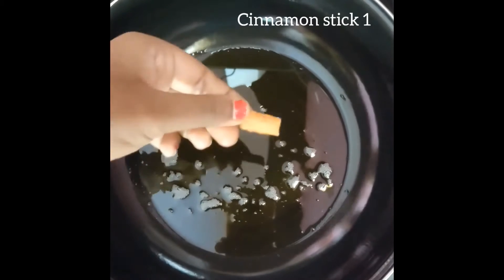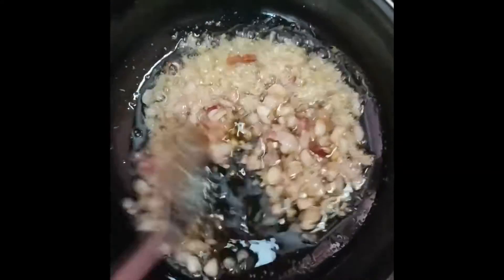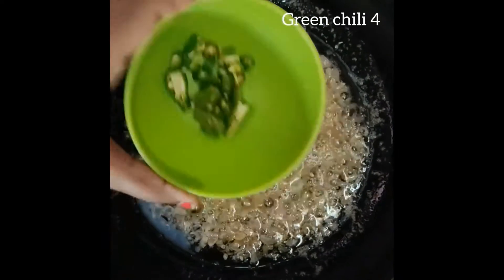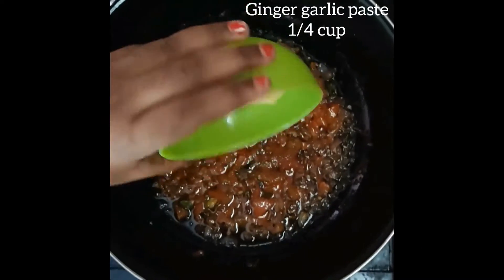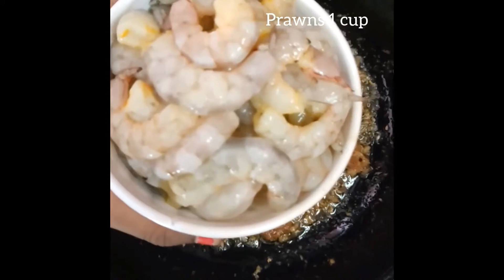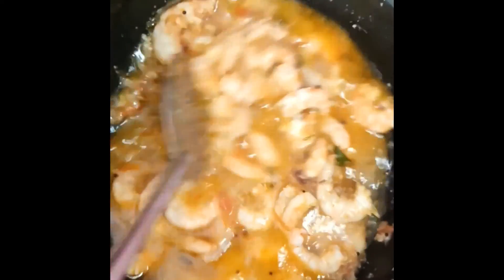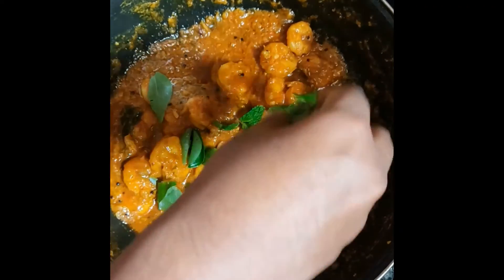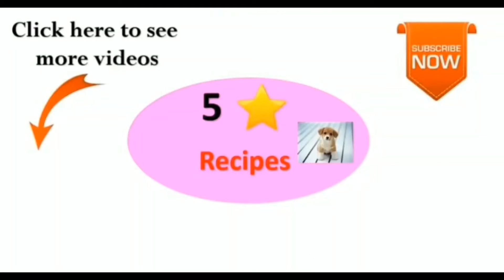Prawn Gravy Recipe in Tamil | Prawn Curry | Prawn Recipes | 5 Star Recipes